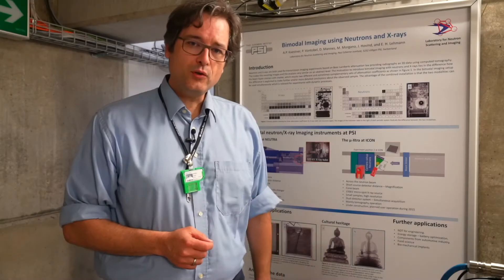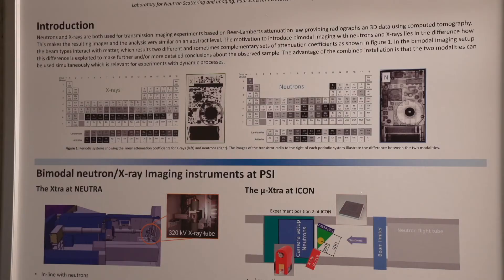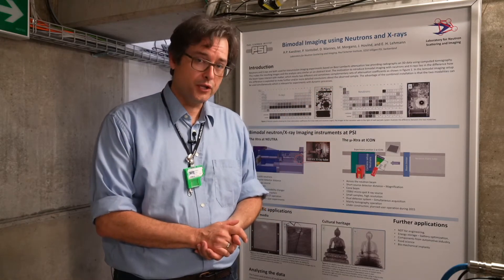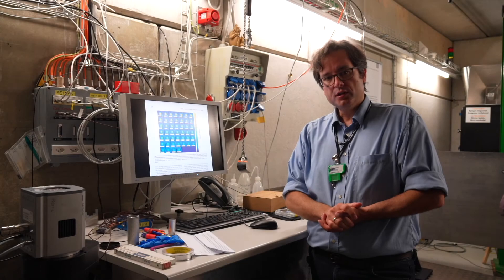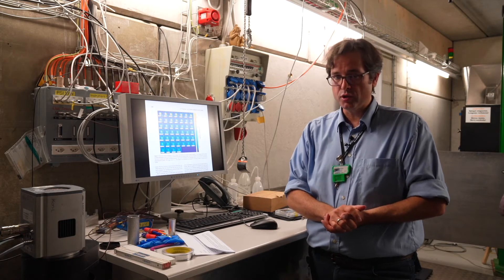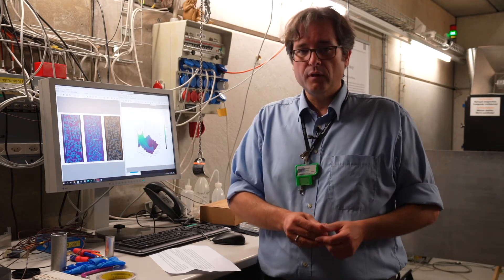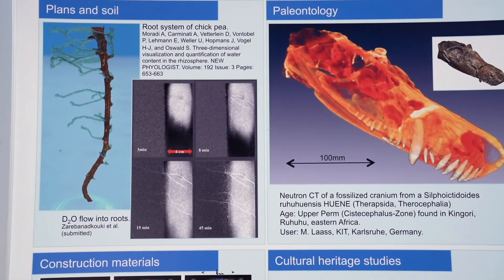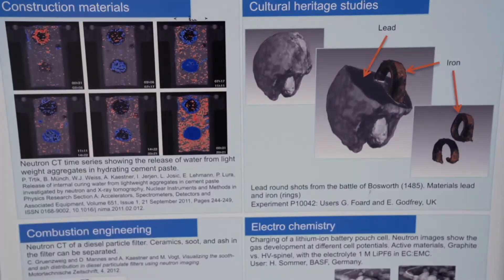Neutron Imaging at SINQ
Neutron Imaging is a radiographic testing method using neutrons. As such it is quite similar to X-ray, which is well known from medical applications. Neutrons are able to transmit material layers of certain thickness which depends on the specific attenuation properties of that material. This enables to establish neutron imaging as a non-destructive inspection method which can favorably be applied for research and practical, industrial related problems.

The Paul Scherrer Institute PSI is the largest research institute for natural and engineering sciences in Switzerland, conducting cutting-edge research in the fields of future technologies, energy and climate, health innovation and fundamentals of nature.